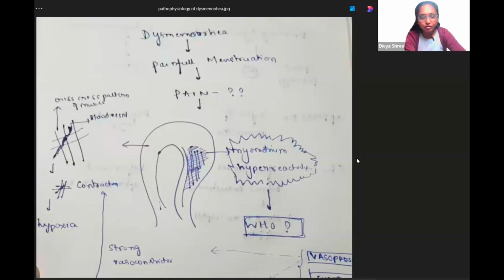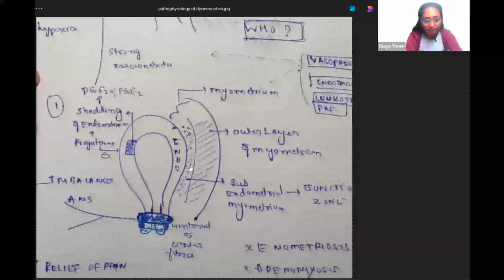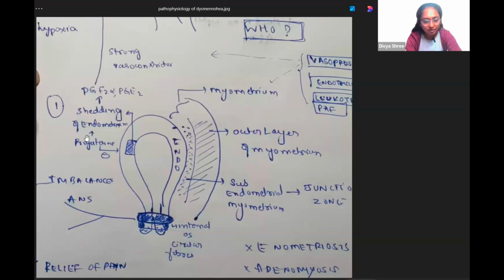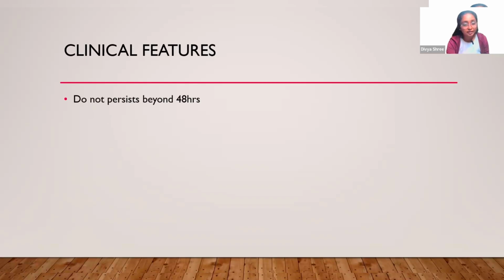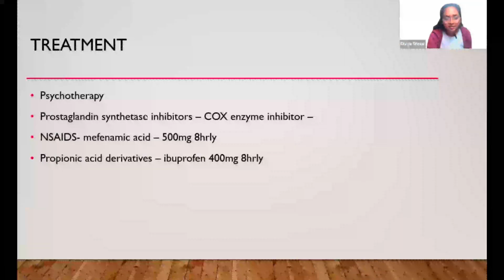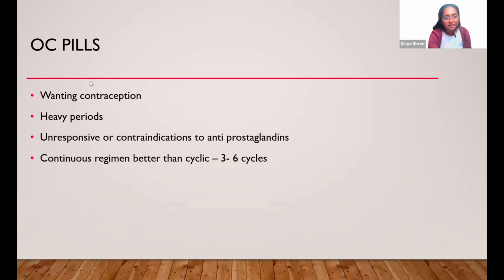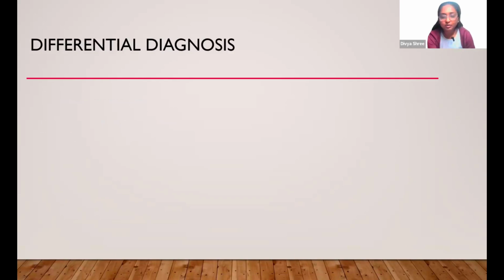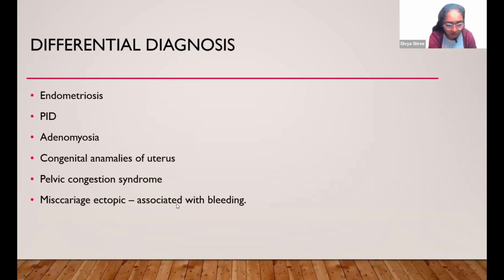Dysmenorrhea: Everything You Need To Know For Exams#neetpg#next#usmle#peridspainrelief#plab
follow for more in insta @drdivyamedmentor

 Get ready to ace your OB-GYN exam with this comprehensive guide to dysmenorrhea! In this video, we'll cover the must-know topics related to dysmenorrhea that are frequently asked in exams like NEET PG, NEXT PG, USMLE, and PLAB. From the definition and pathophysiology to symptoms, diagnosis, and treatment options, we'll break down everything you need to know to confidently tackle your exam questions. Whether you're a medical student or a doctor preparing for your licensure exam, this video is a valuable resource to help you succeed.